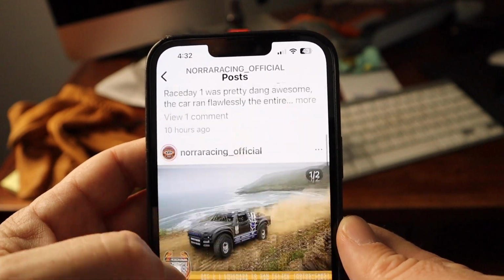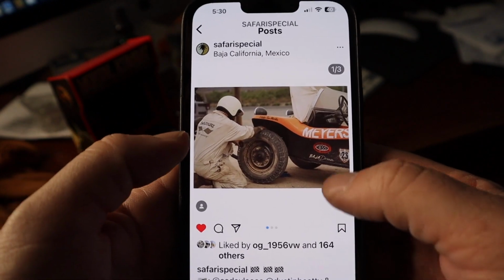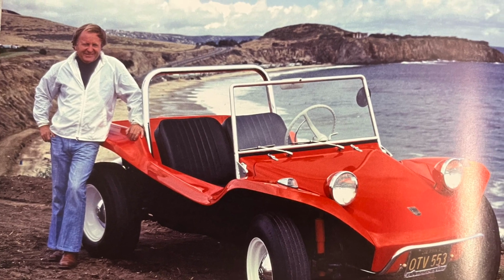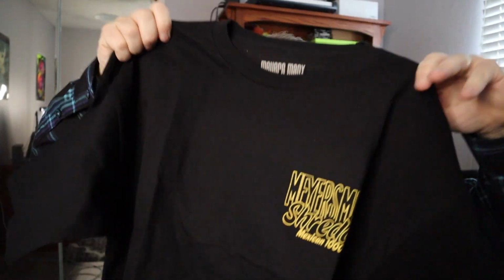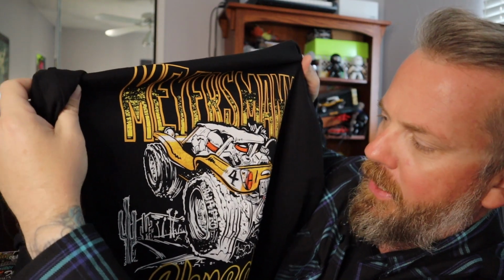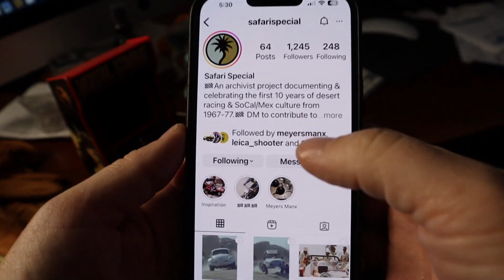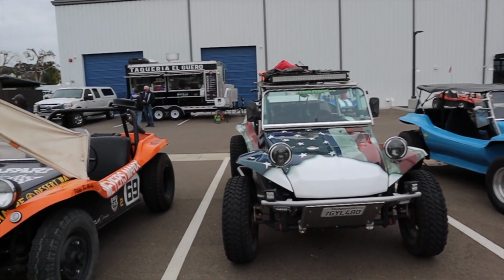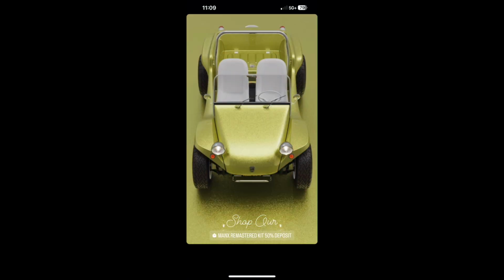Meyers Manx Dune Buggy May 2023 news, NORRA Mexican 1000, New Manx merch and more!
In this episode I talk about ALOT of Meyers Manx news including the Mexican 1000, Shreddy T-shirt collab and more! Also I mistakenly call the Mexican 1000 the Baja 1000! Totally different races!  My bad!